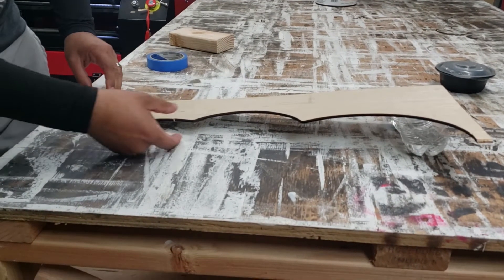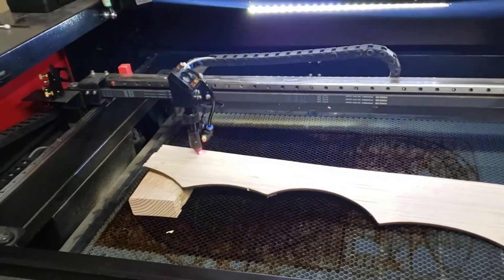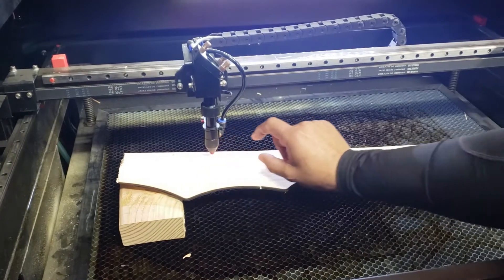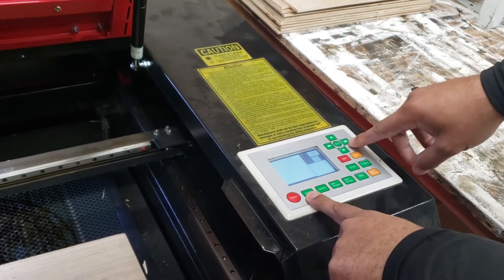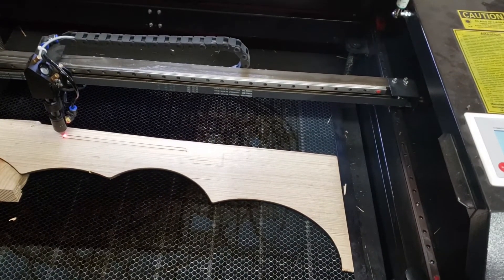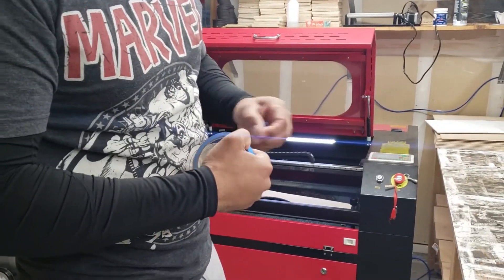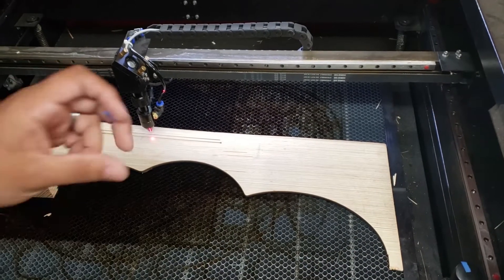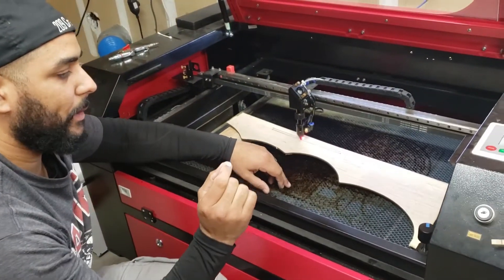60w Chinese Laser Focal Point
How to use the Ramp Method to find the focal point of your 60w red Chinese laser then a easy way to set it consistently with a piece of scrap wood, something to set under it to make ramp, and a piece of tape.